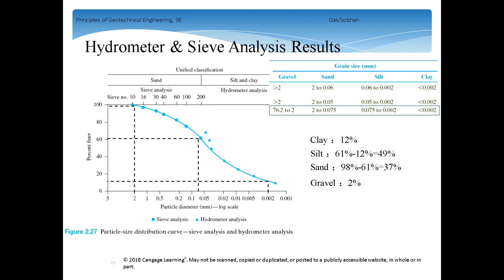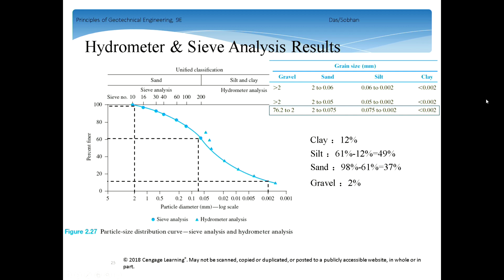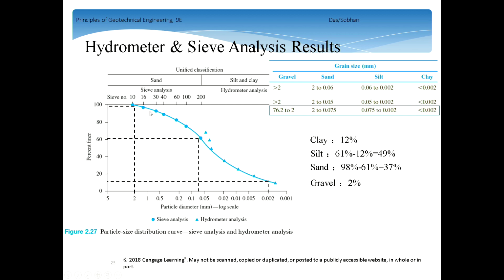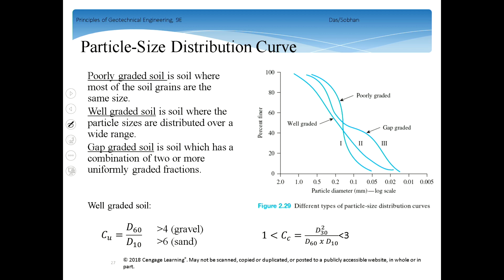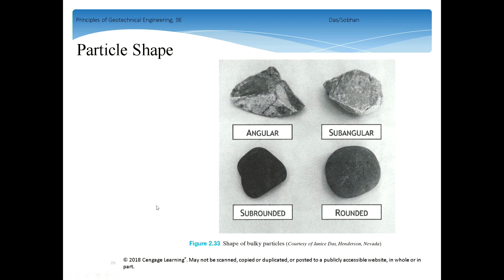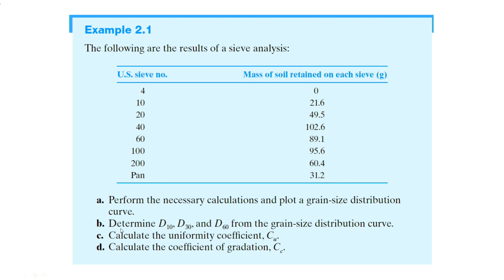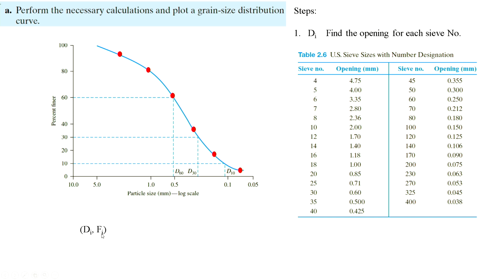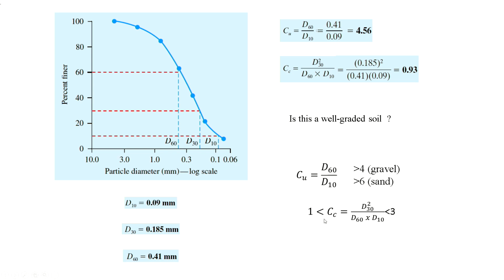Soil sept 9